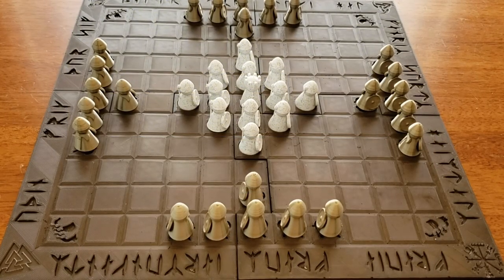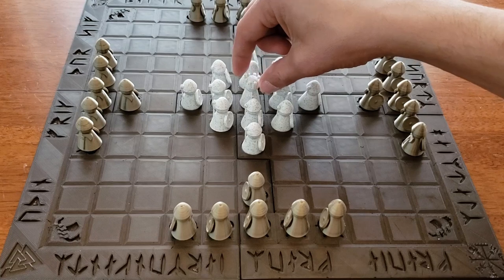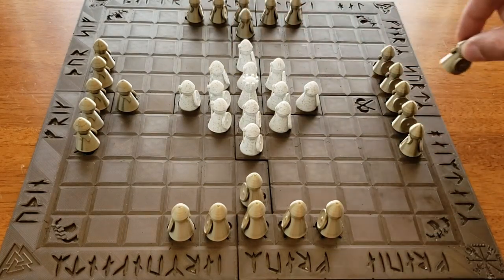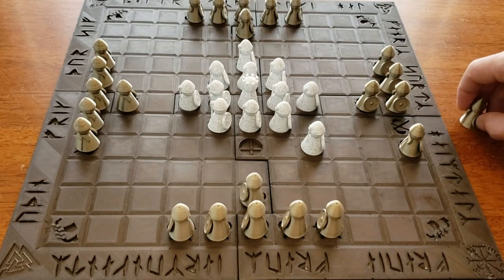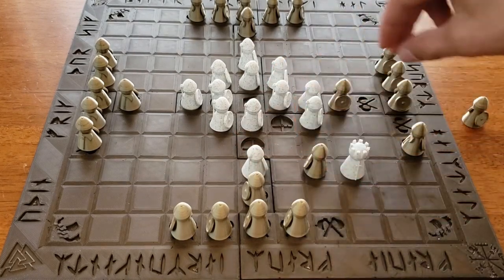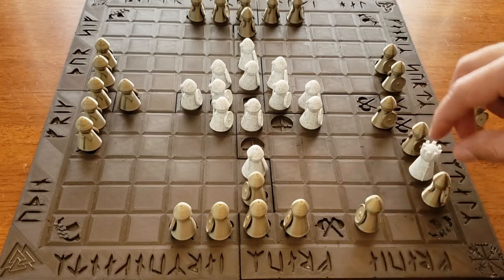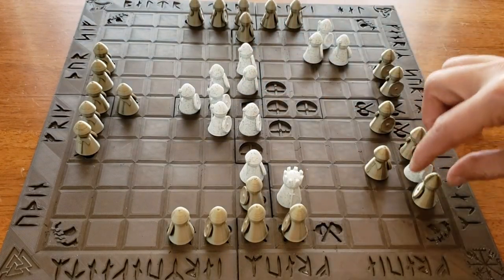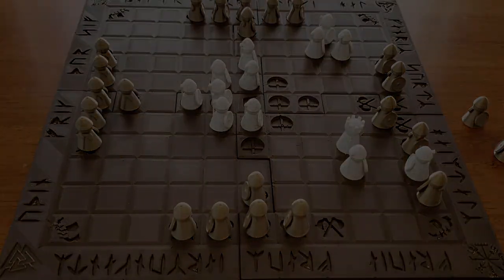How to play Hnefatafl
How to play Hnefatafl (sometimes called Viking Chess), the ancient Norse strategy game!
Go to GamesofMidgard.com to learn more.